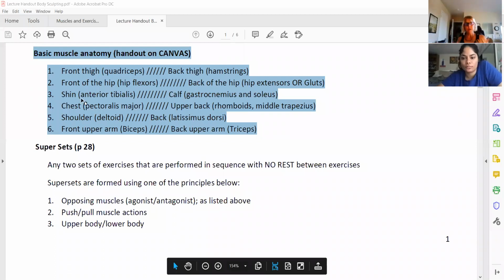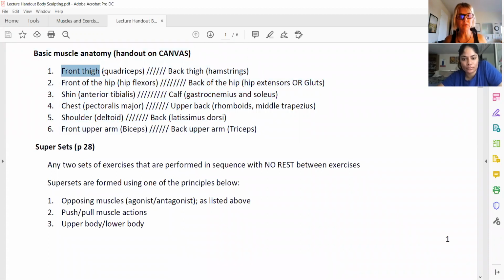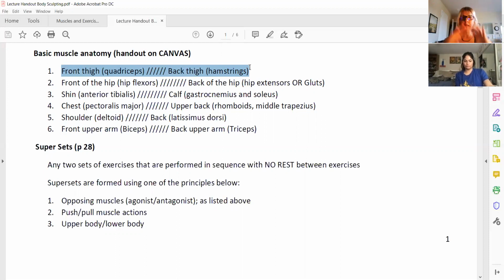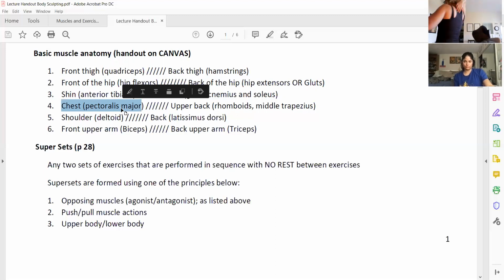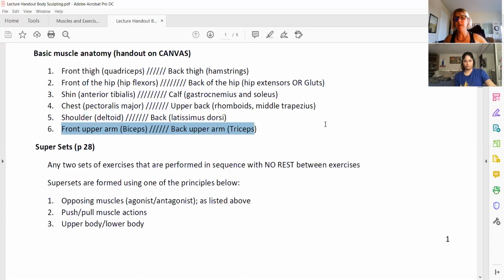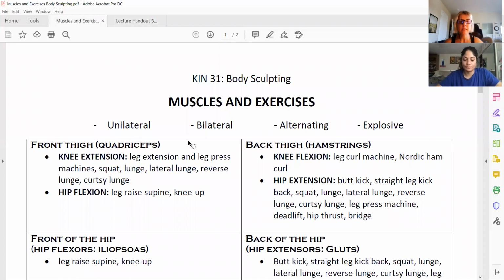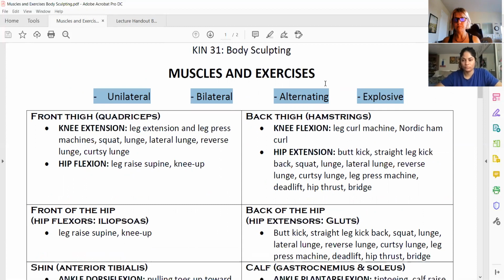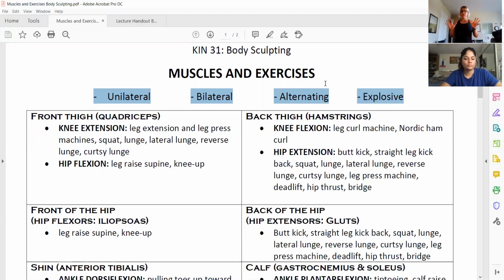KIN 31 First lecture on basic muscle anatomy and supersets